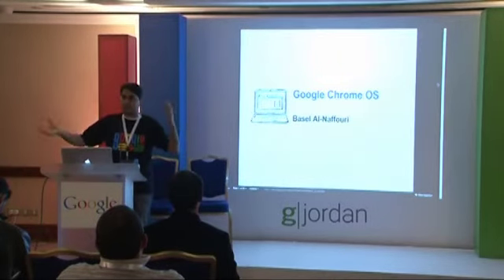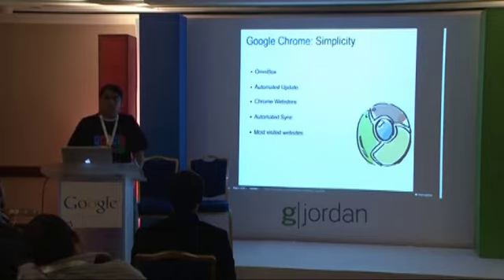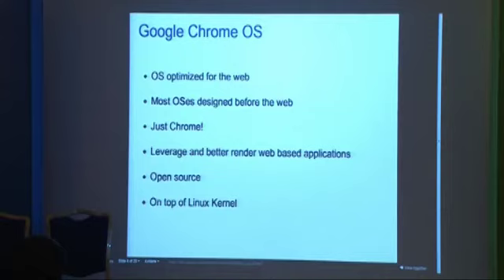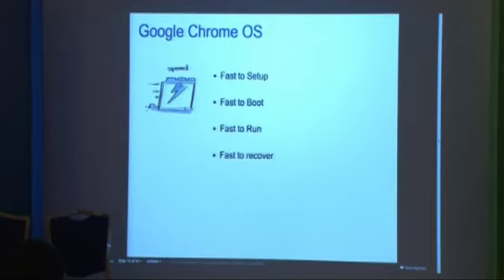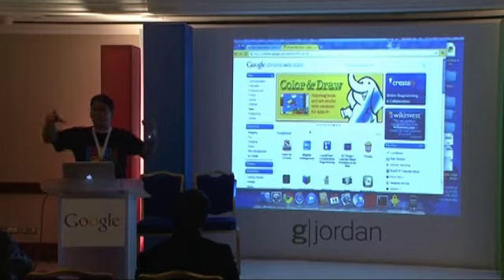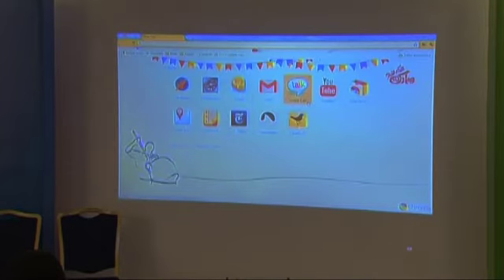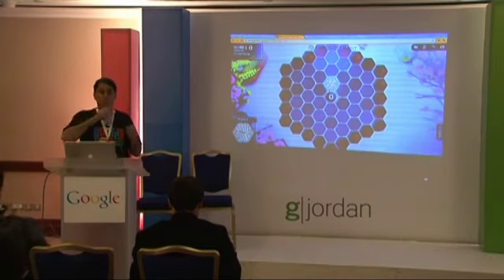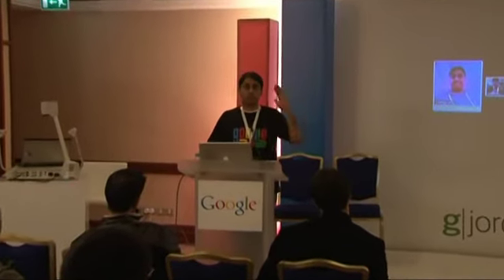GJordan - Chrome OS - 13Dec2010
GJordan
Chrome OS
13 Dec 2010